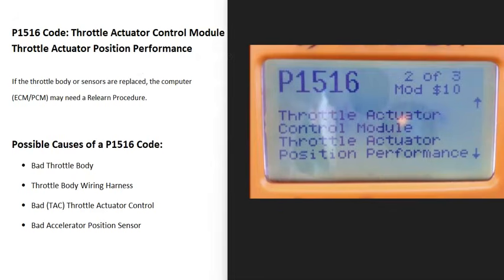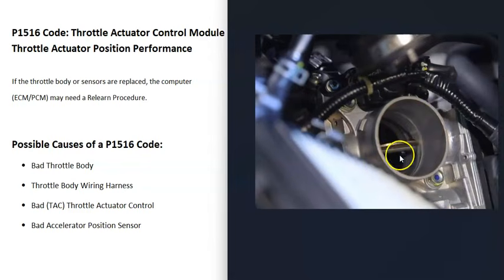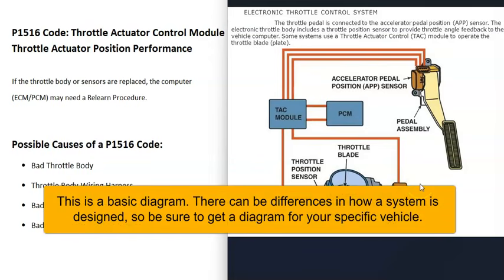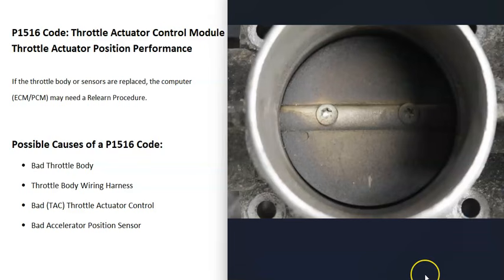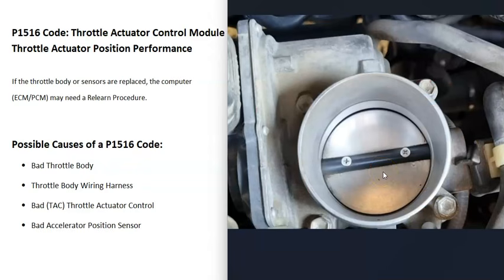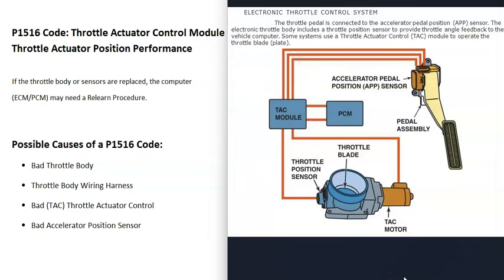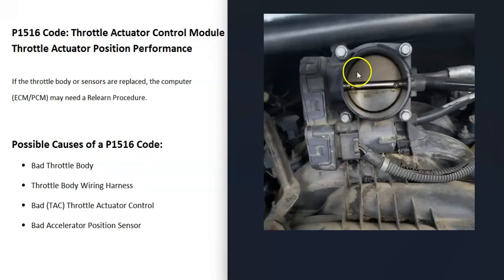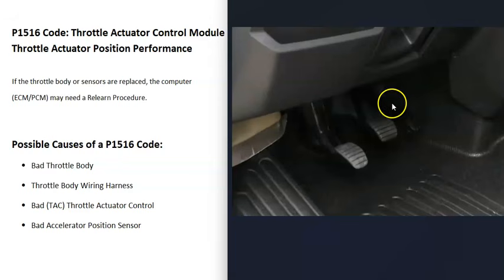Causes and Fixes P1516 Code: Throttle Actuator Control Module Throttle Actuator Position Performance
How to fix a P1516 engine code: Throttle Actuator Control Module Throttle Actuator Position Performance
Possible Causes of a P1516 Code:
Bad Throttle Body
Throttle Body Wiring Harness
Bad (TAC) Throttle Actuator Control
Bad Accelerator Position Sensor